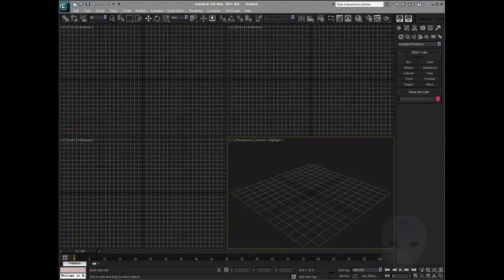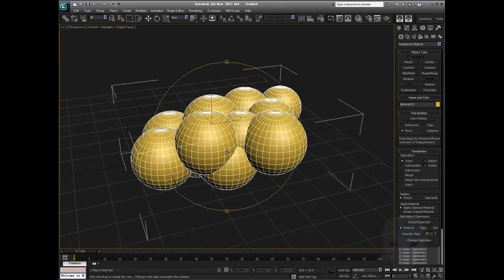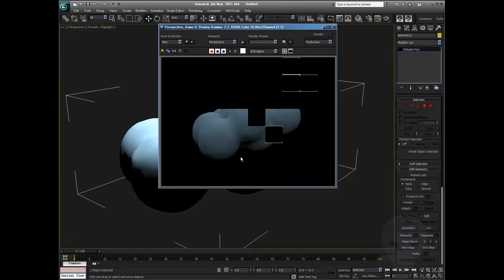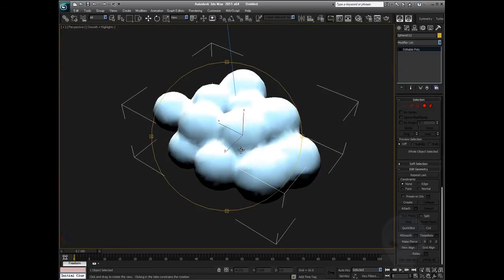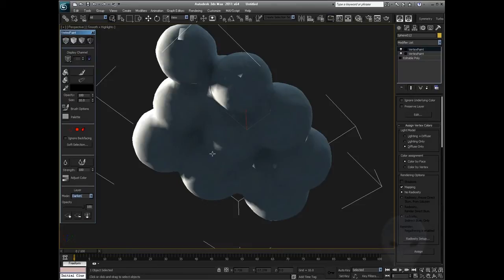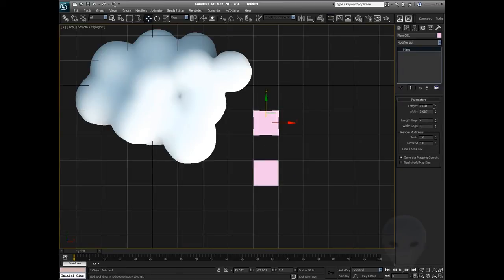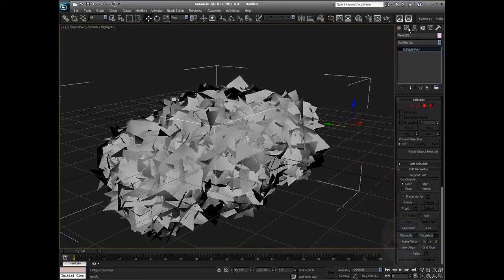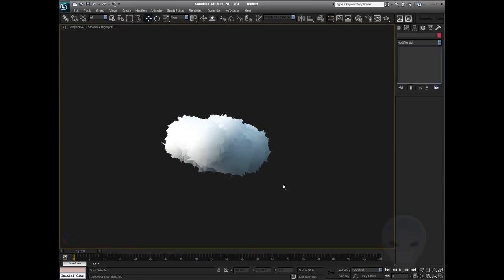cloud modeling in 3ds max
3ds max model cloud without plugin
just watch learn how to create a cloud easy